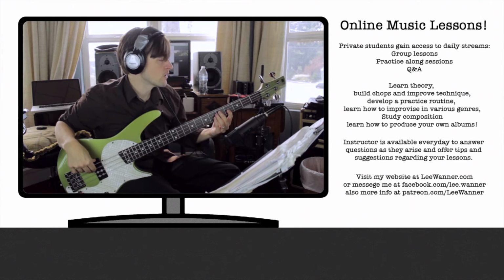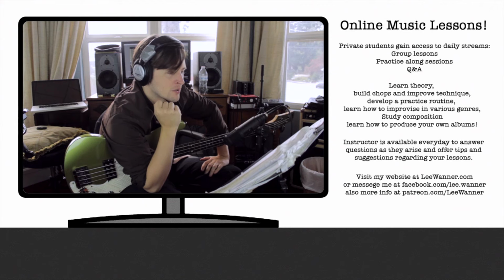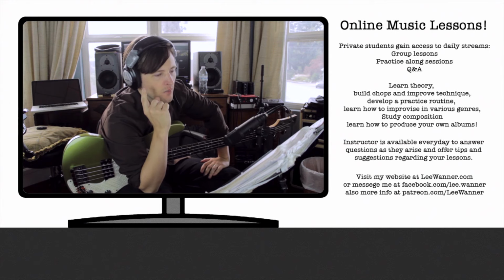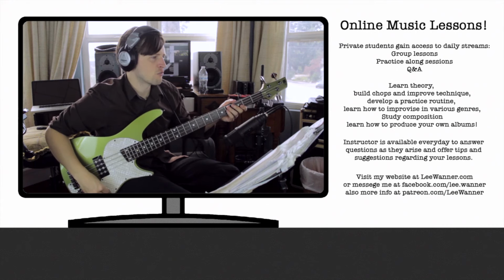Improvisation Introduction (bass): Playing with triads - Inside look at the Online Guitar Stream!